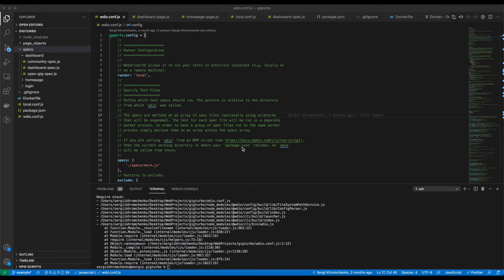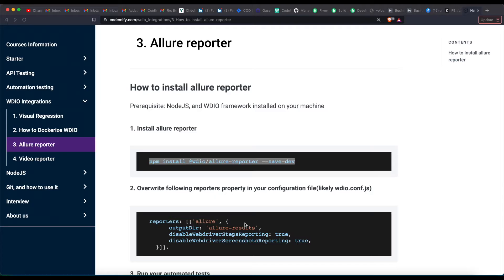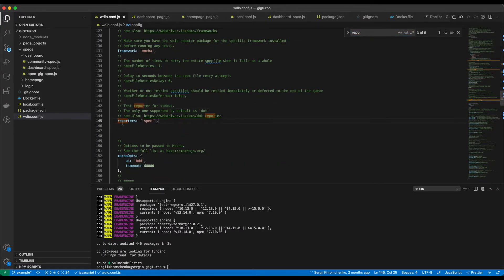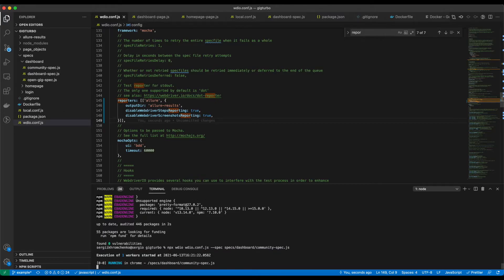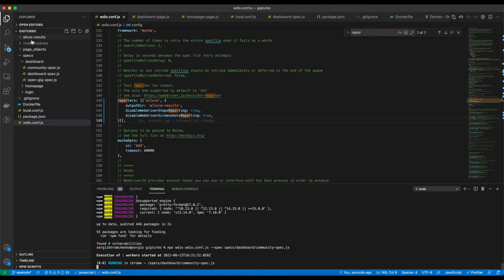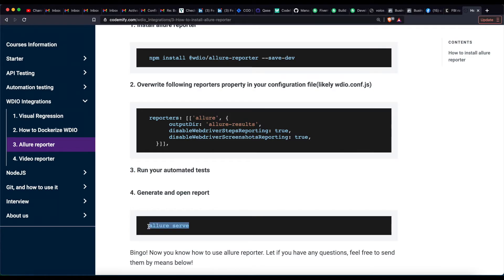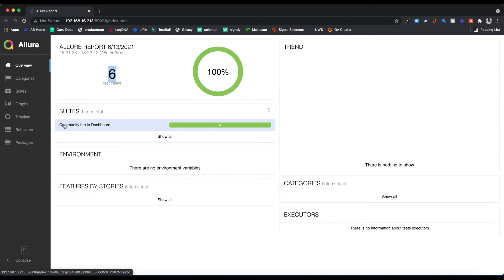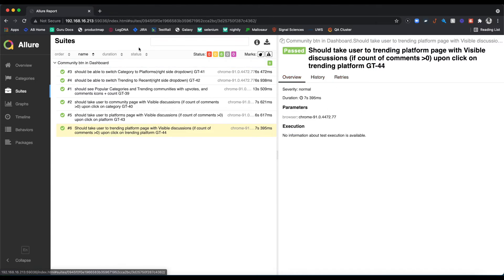Allure test reporter | WDIO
What is Allure reporter and how to install it?
Why do I personally like better allure reports?

In some case, you might need to run npm install -g allure-Commandline --save-dev
This is due to specific env setup

Here are a few quick links to get in touch:
1. Software Quality Assurance Course - sign up for a free lesson
2. Learn more info about Manual Testing and Automation Testing